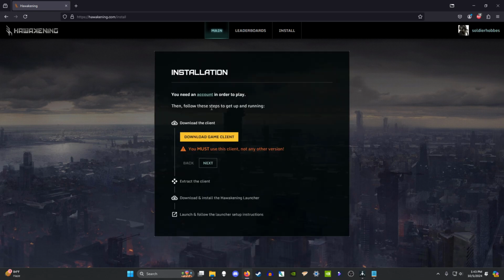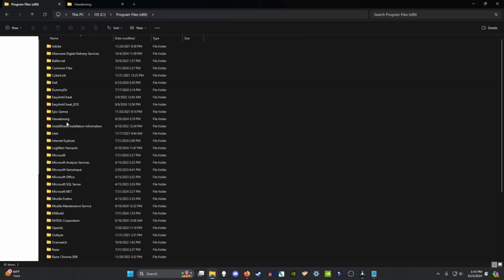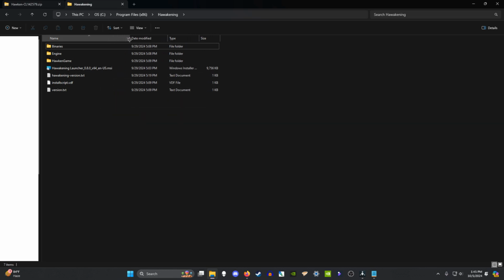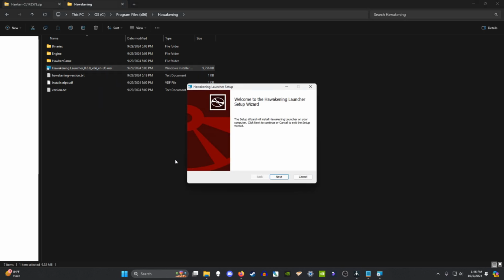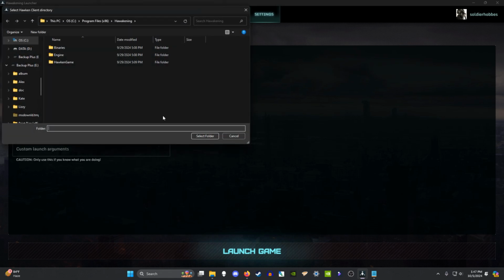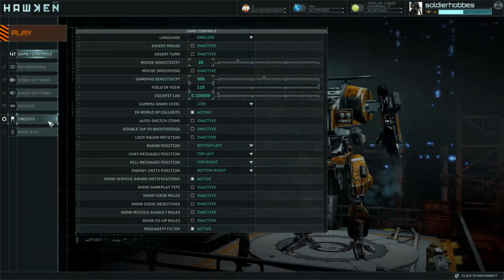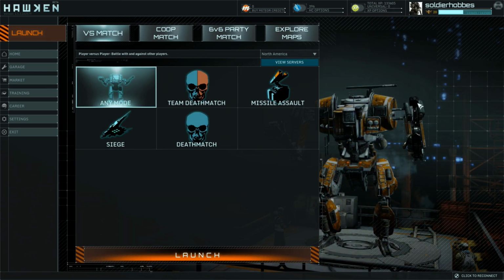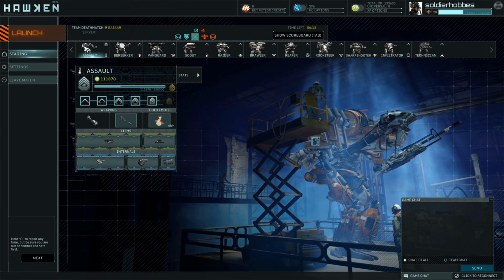How to Hawakening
A quick guide to getting Hawakening working on your PC